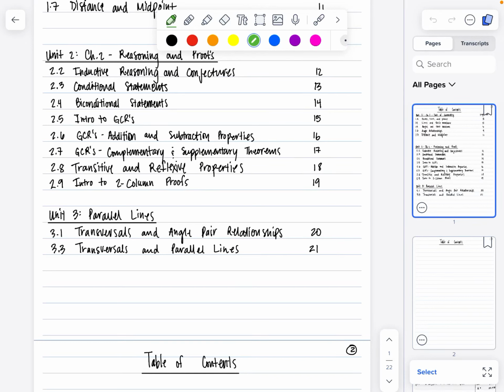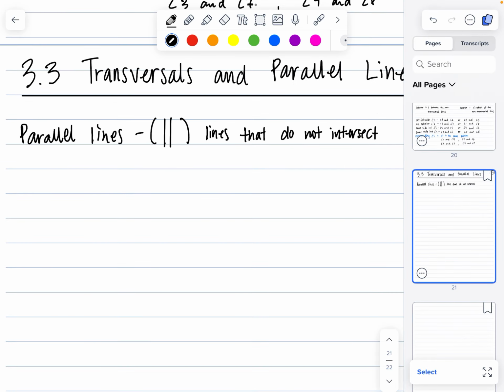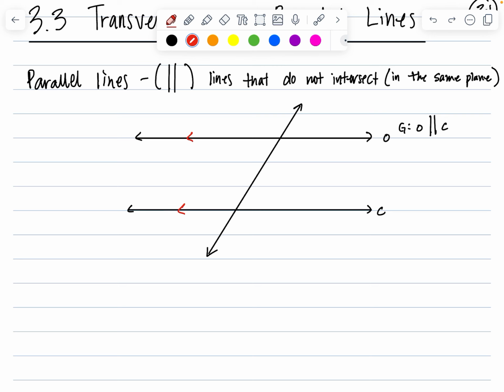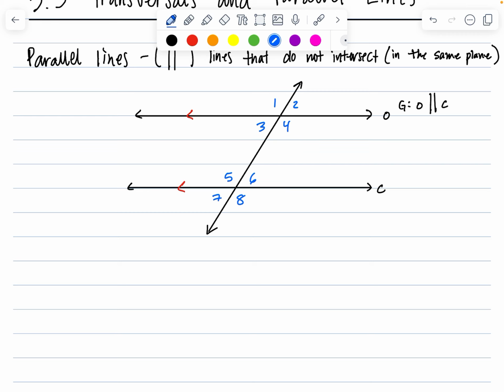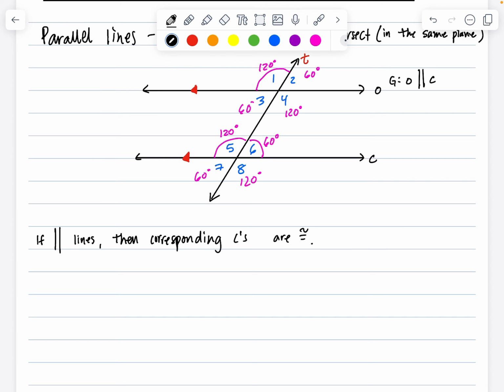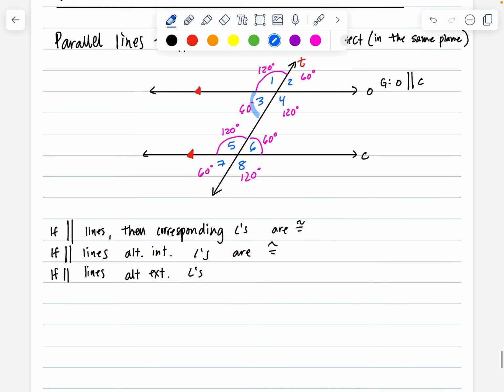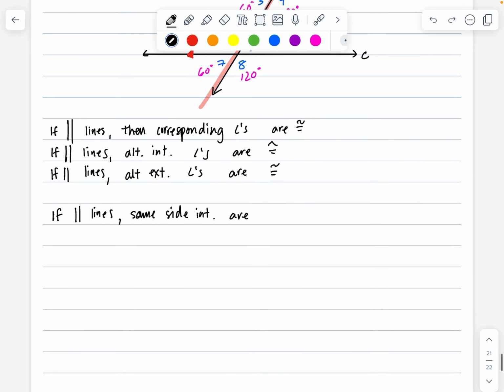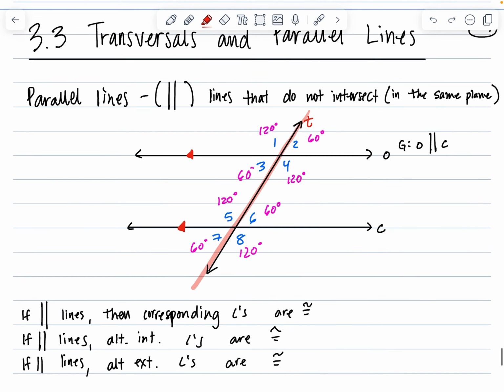3.3 Transversals and Parallel Lines